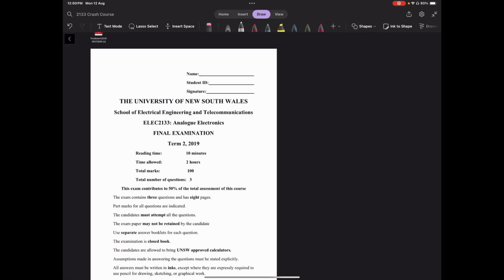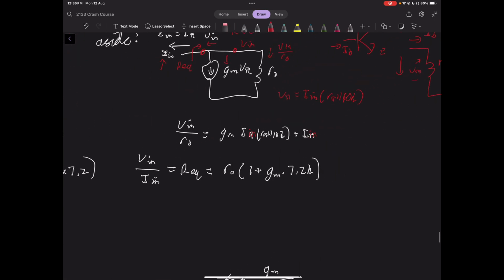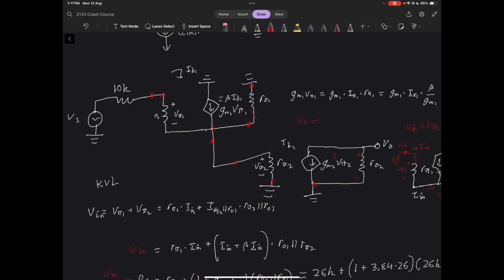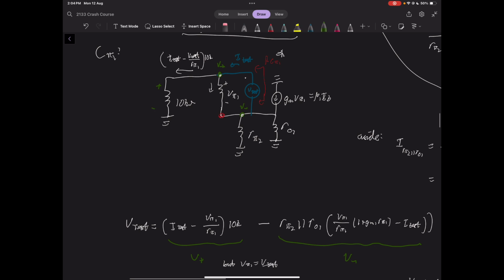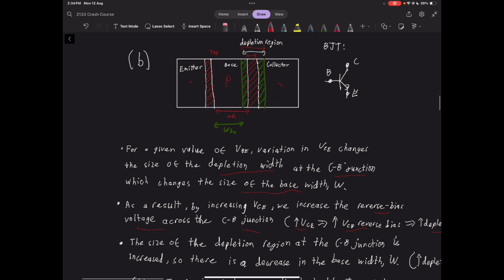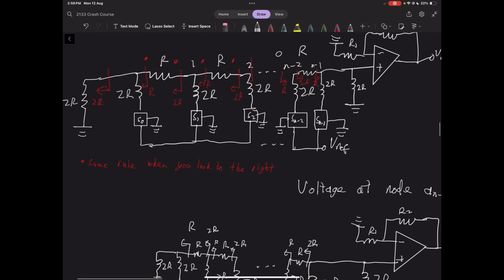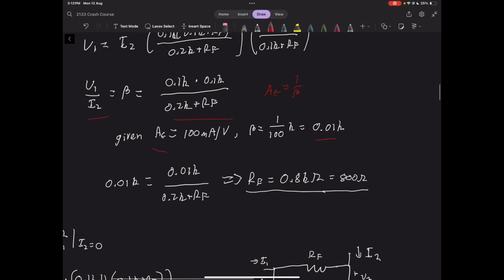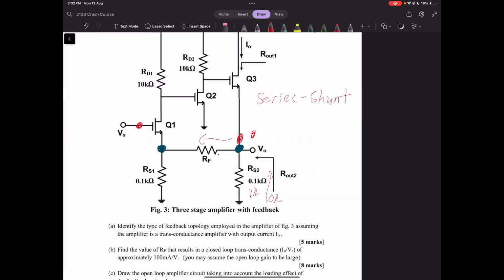ELEC2133 Finals Crash Course 24T2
This Crash Course was recorded by UNSW ELSOC for the 24T2 ELEC2133 Course. Please note that we are still students and as such there may be some mistakes.